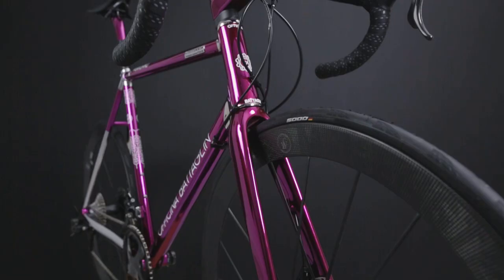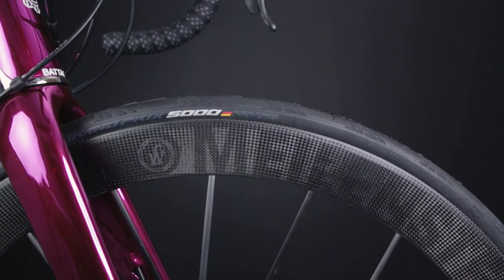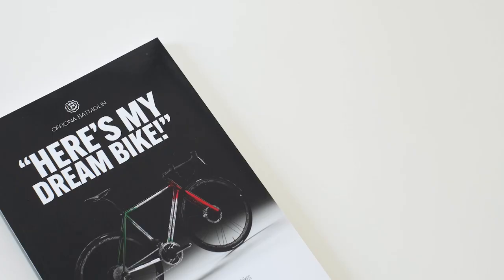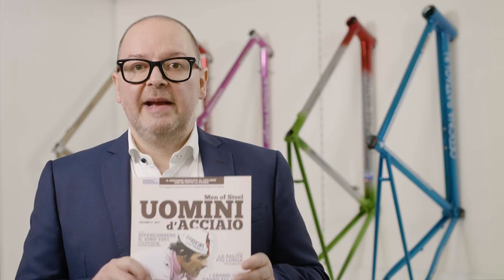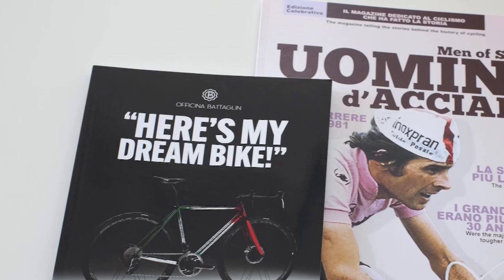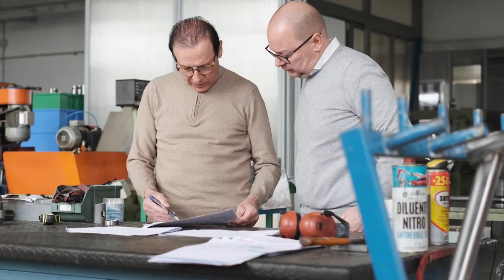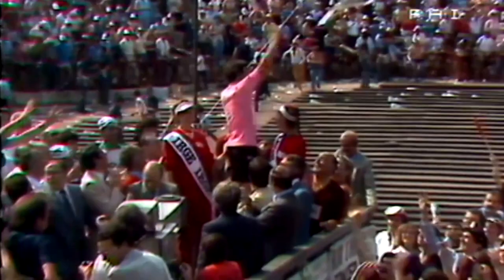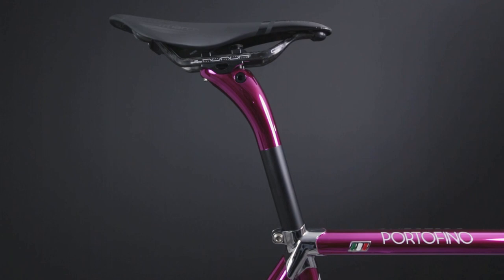STEEL ROAD BIKE featuring ULTRA LIGHT carbon wheels: Lightweight Meilenstein EVO Schwarz Edition!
Get a FREE copy of Officina Battaglin's new book "Here's My Dream Bike" here ➡️

Today, we take a look at a custom steel road bike assembled with the marvelous Lightweight Meilenstein wheels.

Mario, the owner, is a businessman from Milan.

After owning several carbon bikes, he was looking for a custom steel bike to treasure until the end of time.

His dream bike was the Officina Battaglin Portofino with disc brakes. And he wanted it to be special.

We started the process by designing the frame geometry to Mario’s measurements.

Then, after we built the frame, we discussed the color.

Mario has always been a cycling fan: one of his idols was our founder Giovanni Battaglin.

So, to pay homage to Giovanni and his Giro victory in 1981, Mario decided to finish his Portofino in pink cromovelato.

To make the bike even more unique, Mario upgraded to a matching Deda Alanera carbon cockpit and a matching Deda Superzero carbon seatpost, both finished in pink cromovelato.

For the groupset, Mario opted for the Campagnolo Super Record 12-speed disc.

But for the wheels, Mario steered away from the most popular Campagnolo wheelsets.

Mario asked Alex’s suggestion about the best carbon wheels to save weight.

So, we went with the Lightweight Meilenstein EVO disc Schwarz Edition, one of the coolest wheelsets on the market.

Follow Officina Battaglin on INSTAGRAM!